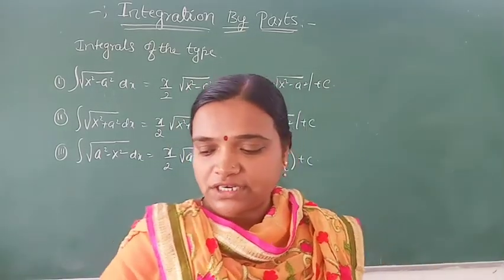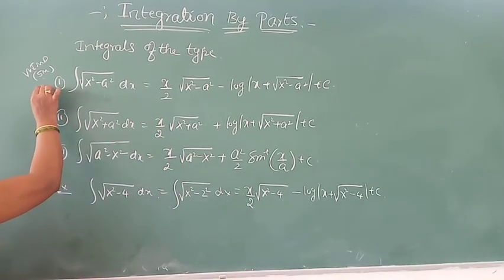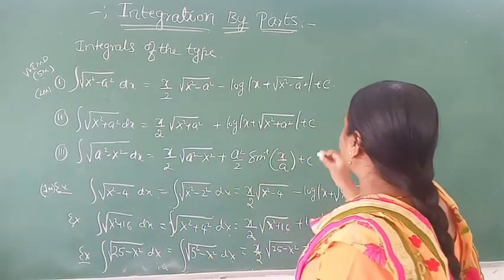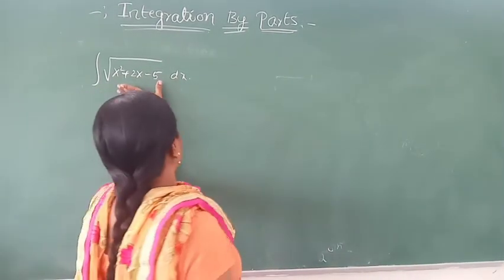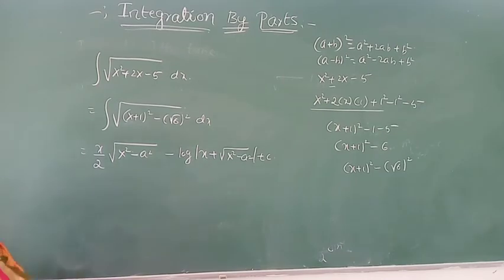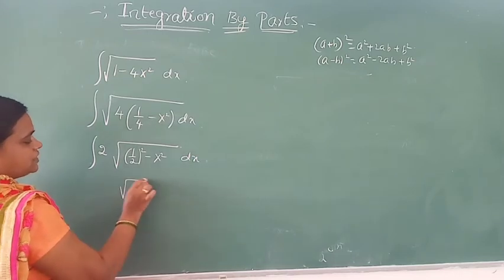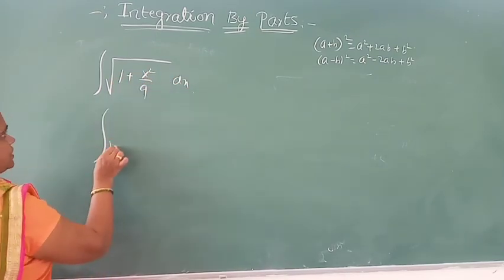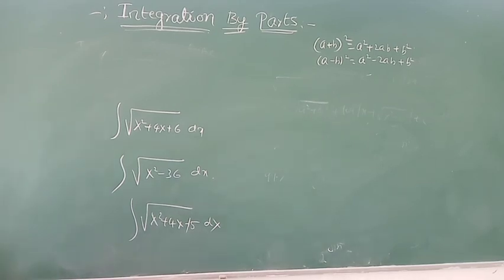integration by parts part2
integration by parts 2